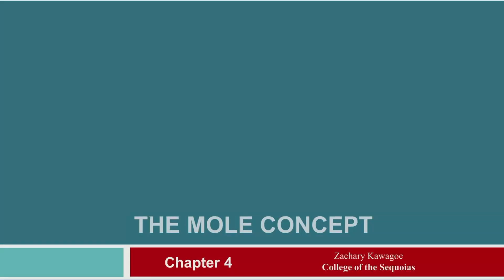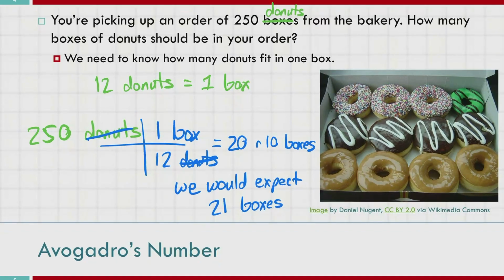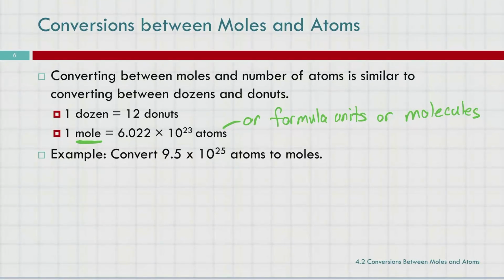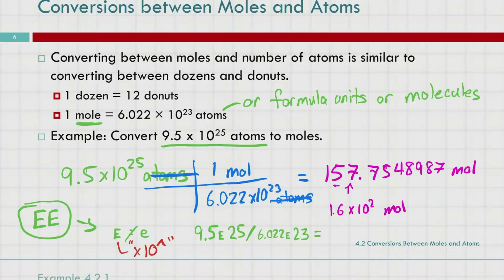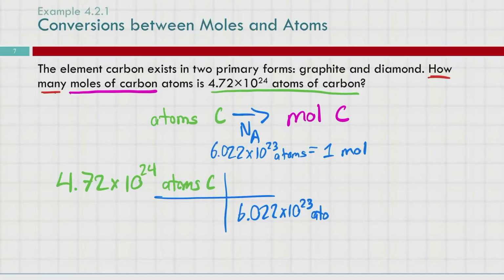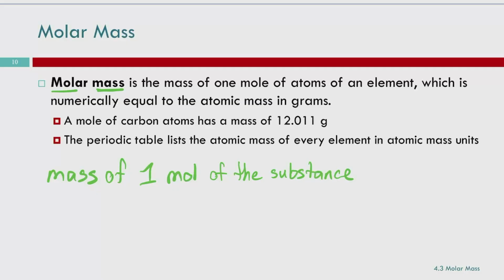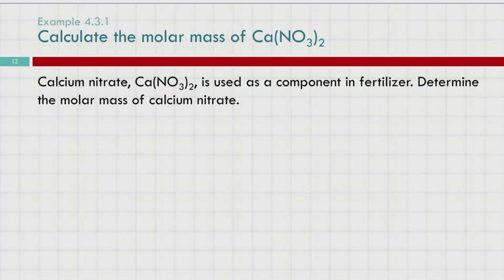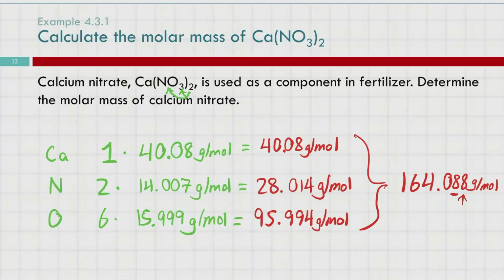Chem 20 - Chapter 4 Part 1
First lecture on the mole, covering Avogadro's number, moles, molar mass, and more. Fall 2025